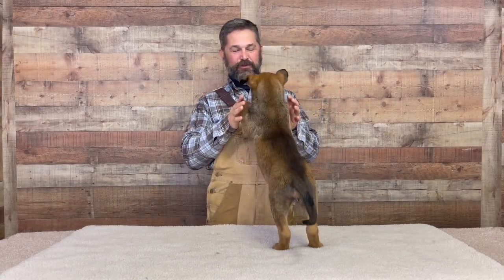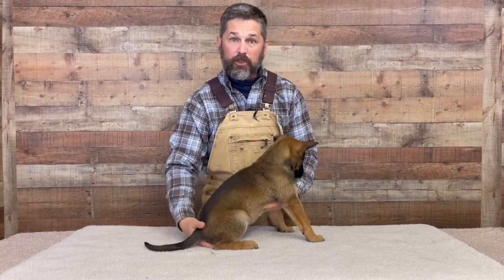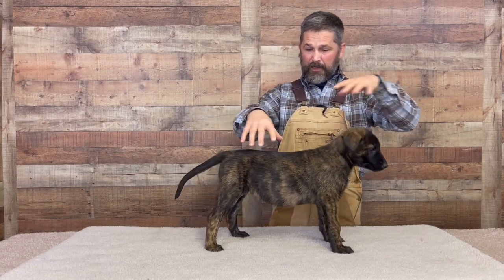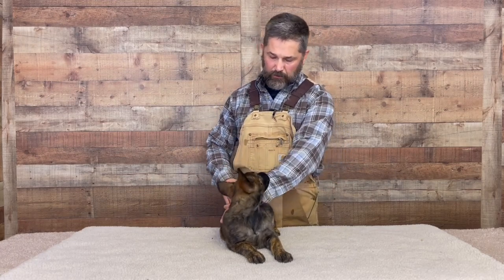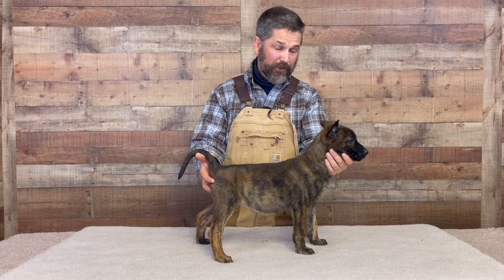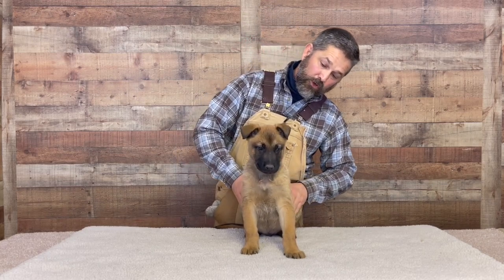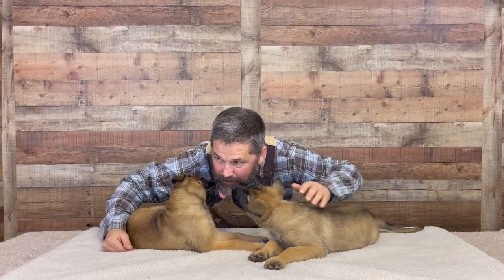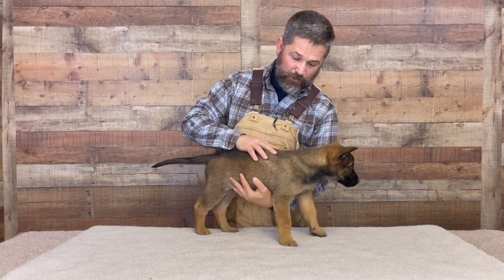Puppy Developmental Stages: Episode 4 | Secondary Socialization Period (7-12 Weeks)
Join Uncle Stonnie as he demonstrates the developmental changes puppies undergo during the beginning of the secondary socialization period. In this video we discuss puppy type, puppy socialization, and age appropriate training and socialization activities.

Puppies undergo rapid physical and mental changes between seven and twelve weeks so it's very important for breeders and owners optimize training and socialization opportunities. Remember what Uncle Stonnie always says, "Life is about realized potential!" Be sure to help your puppy realize it's full potential!

If you would like more information about our services, heres a link to my